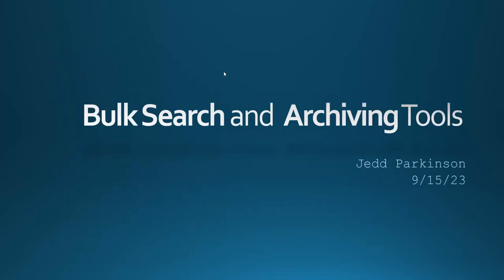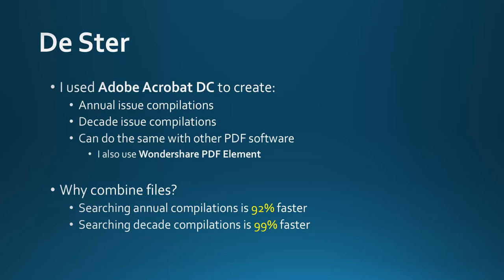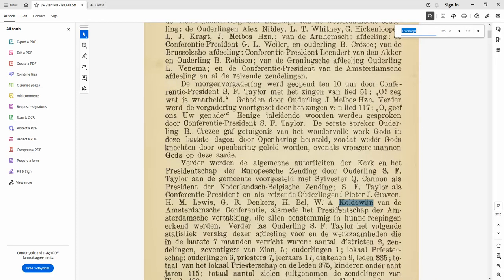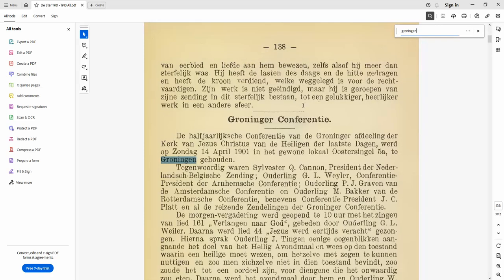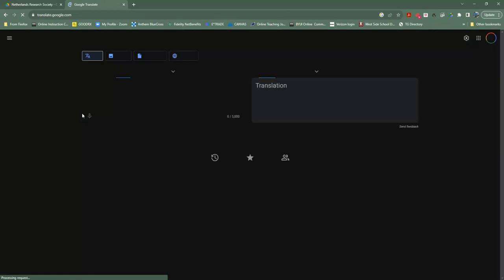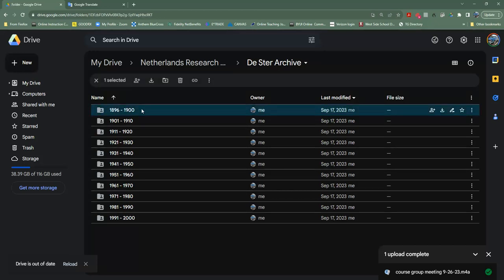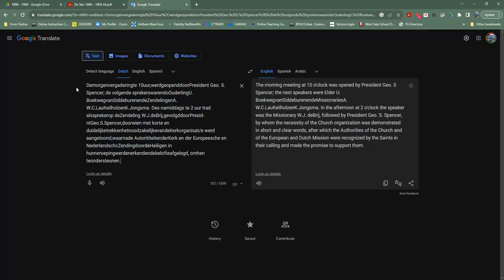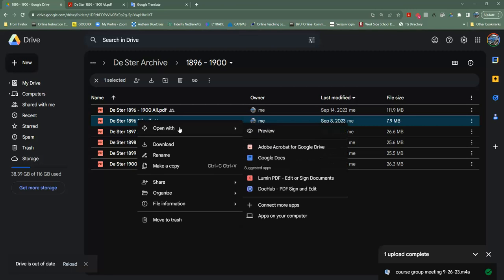Searching De Ster issues (demo)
A demonstration of how to search hundreds of issues of De Ster at once to find information about your ancestors along with a quick demo of how to translate the results from Dutch to English.